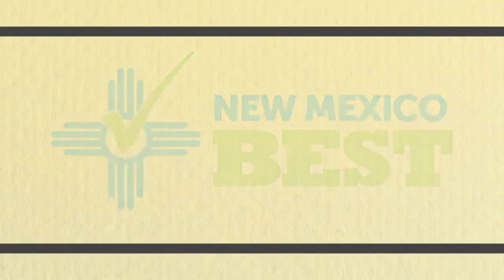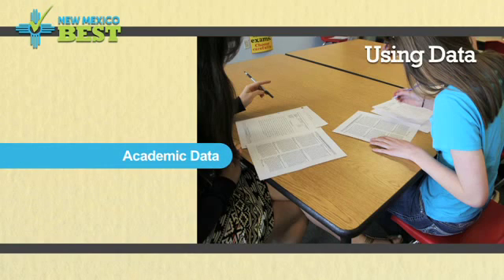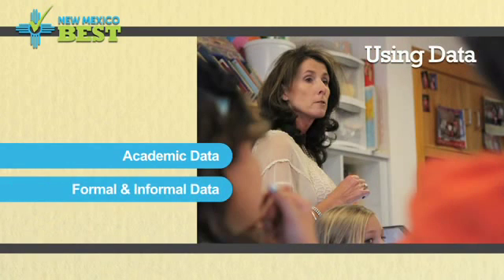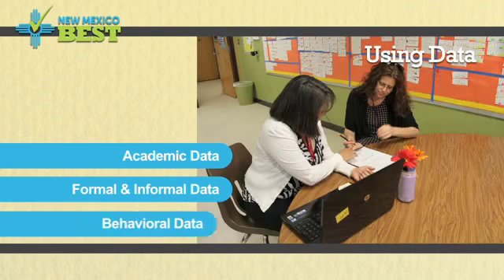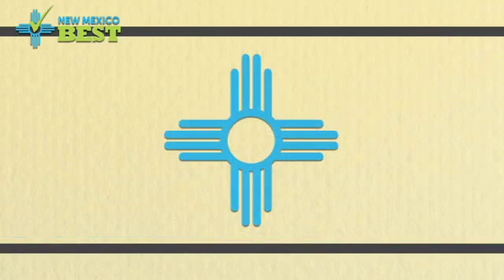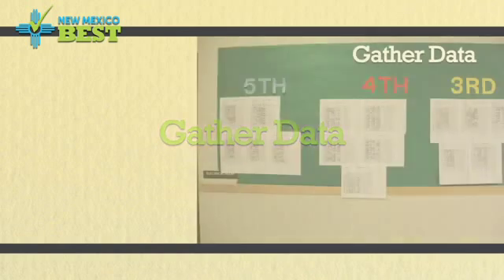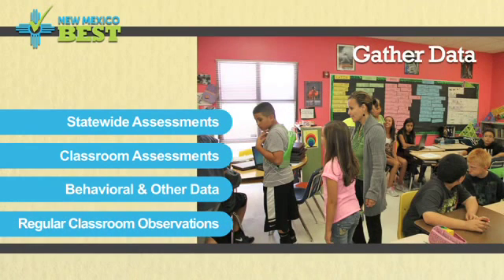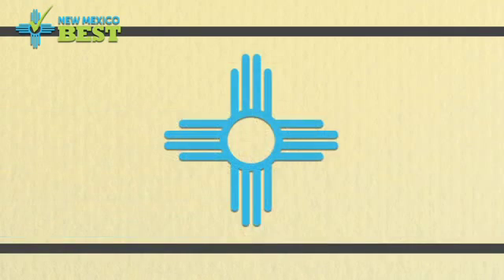American Institute for Research New Mexico Best Education